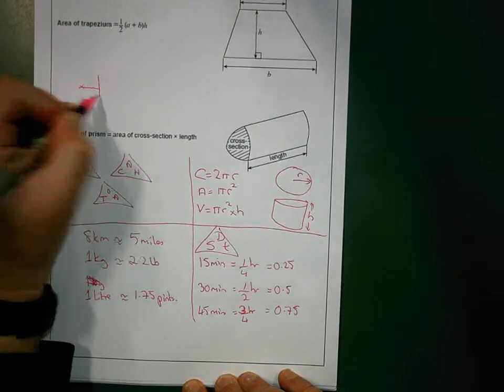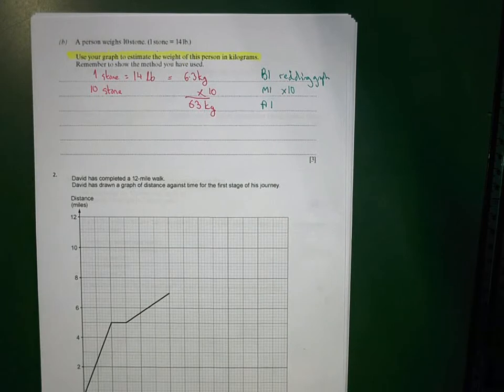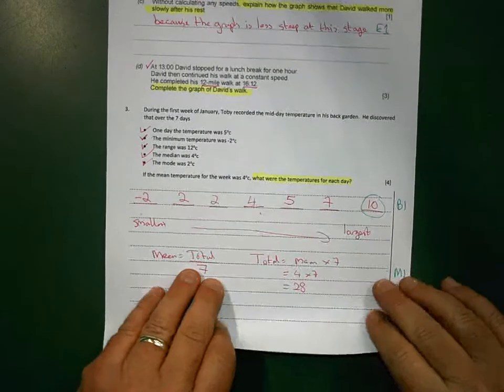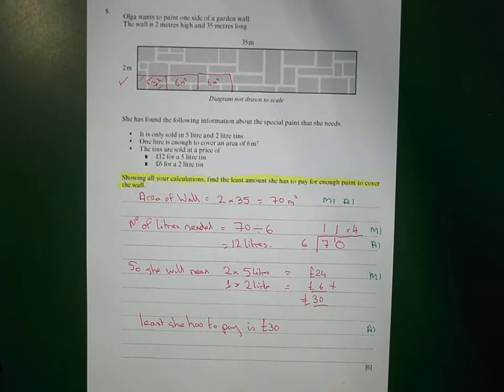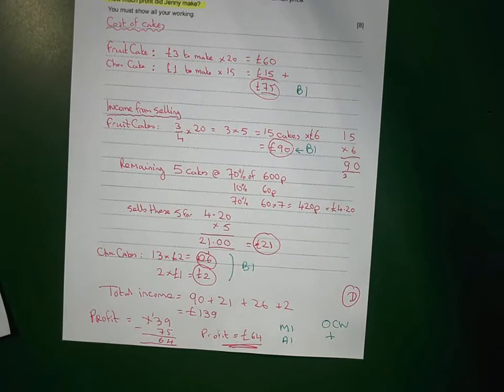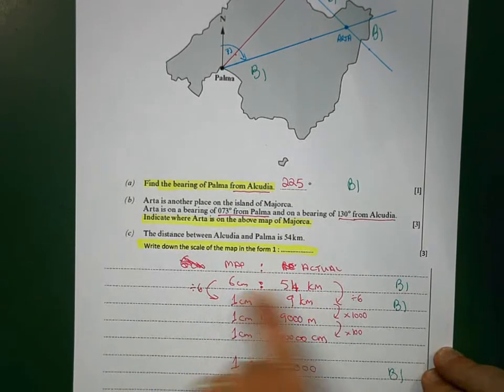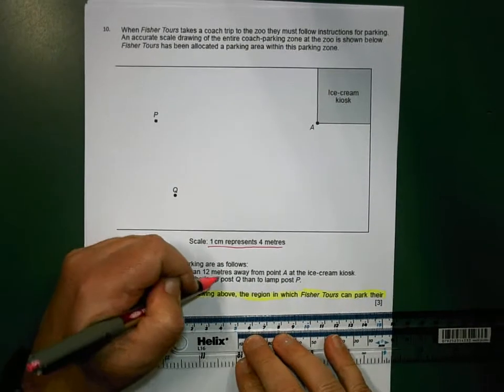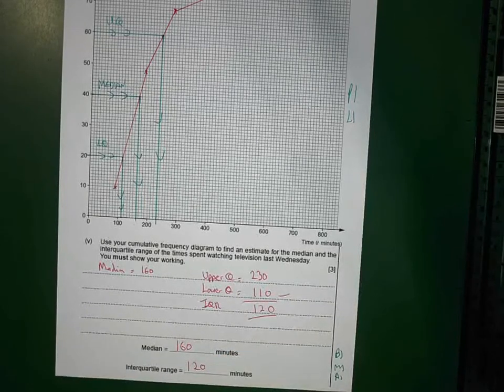YGS ProgChk#4 WTM Qs 1 to 11a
Intermediate Tier Walking Talking Mock run with Greenhill School Y11 on 15/11/19